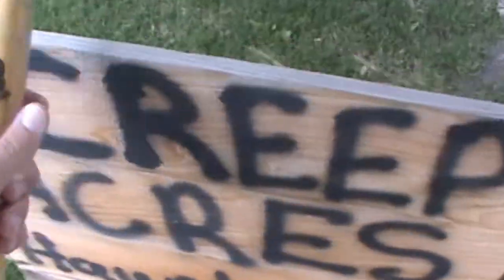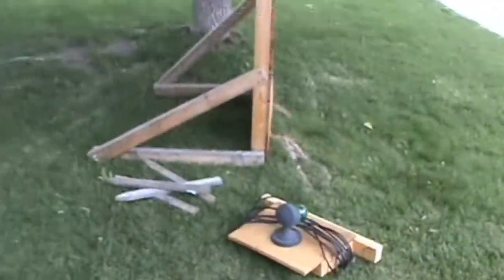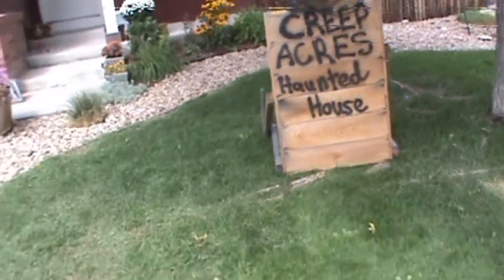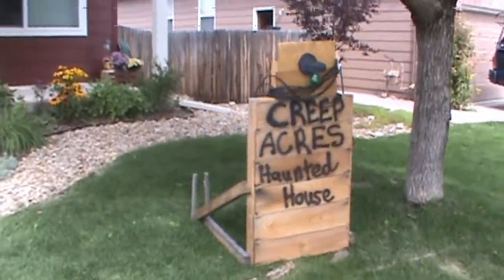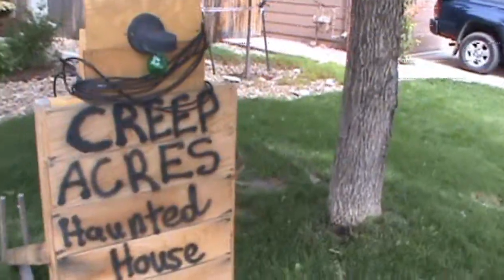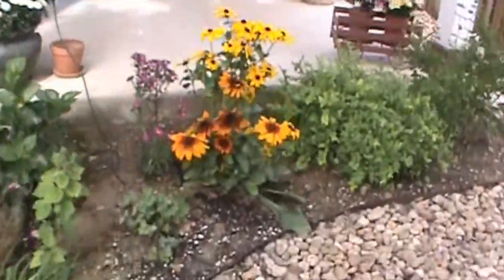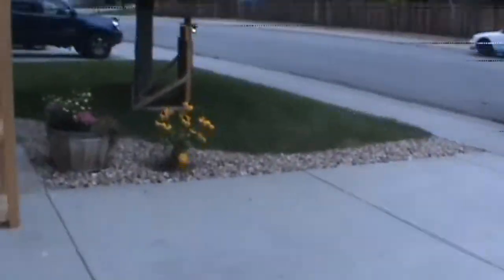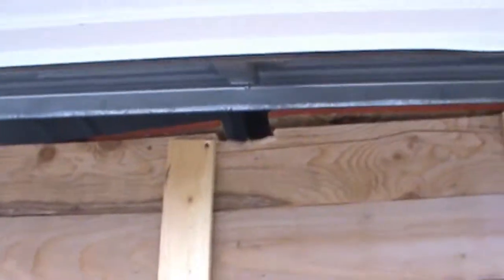Haunt Vlog Day 4: The Entry Room and Ceiling Construction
The work that got done at the haunt today including the completion of all of the main haunt wall set up.